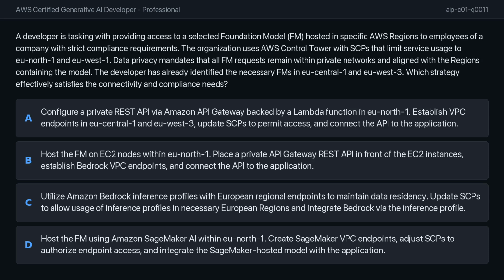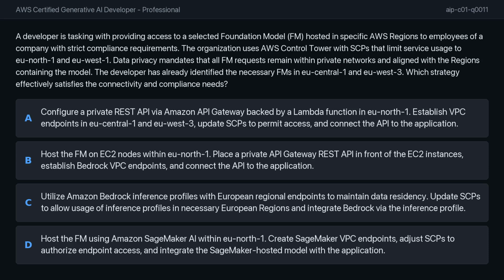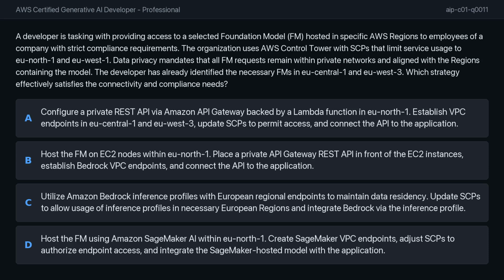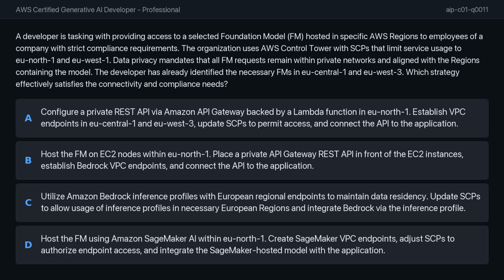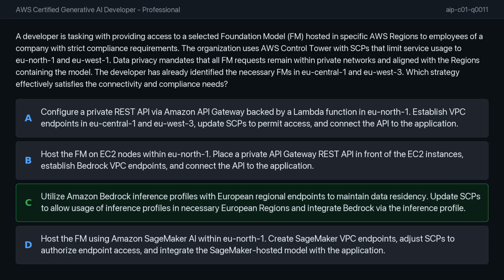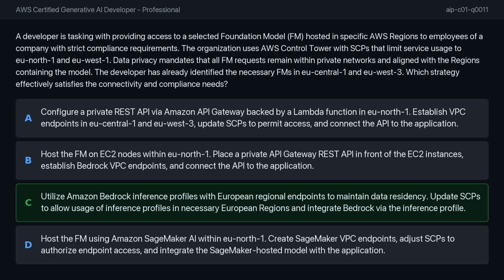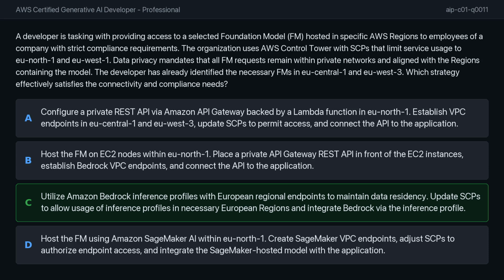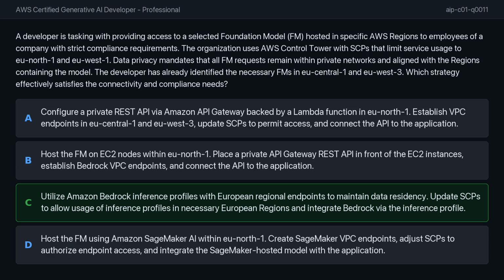Certingo | AWS Certified Generative AI Developer - Professional (AIP-C01) — Question 11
🎯 Getting ready for the AWS Certified Generative AI Developer - Professional (AIP-C01) certification? Practice FREE with a real exam demo

📚 AWS Certified Generative AI Developer - Professional (AIP-C01) | Question 11

A developer is tasking with providing access to a selected Foundation Model (FM) hosted in specific AWS Regions to employees of a company with strict compliance requirements. The organization uses AWS Control Tower with SCPs that limit service usage to eu-north-1 and eu-west-1. Data privacy mandates that all FM requests remain within private networks and aligned with the Regions containing the model. The developer has already identified the necessary FMs in eu-central-1 and eu-west-3. Which strategy effectively satisfies the connectivity and compliance needs?

🎯 Category: Generative AI Project Lifecycle
🧠 Stop memorizing random questions: unlock the full question bank, timed exam simulations and spaced repetition (SRS) that tells you when to review each topic